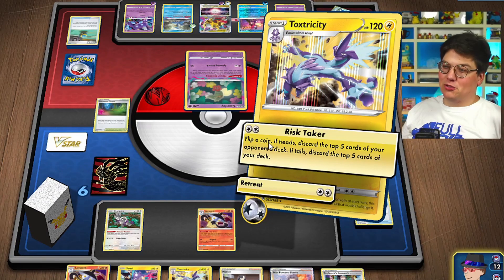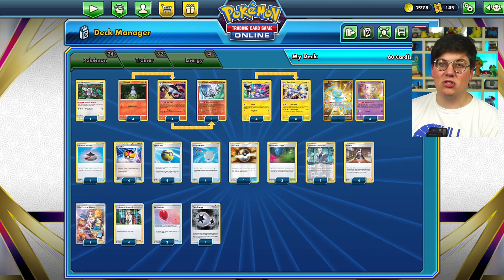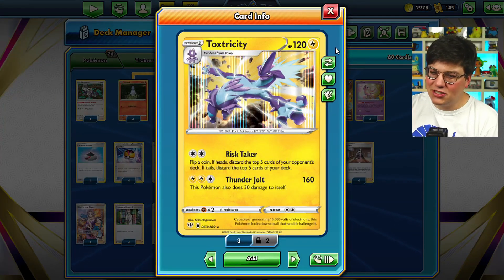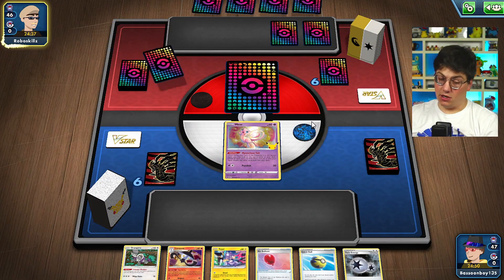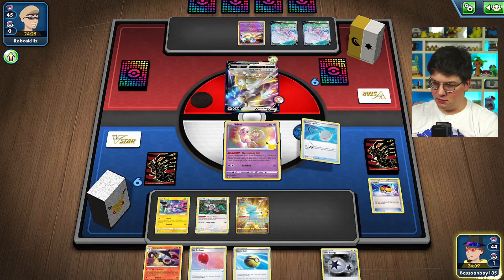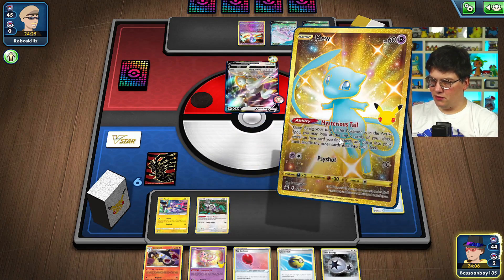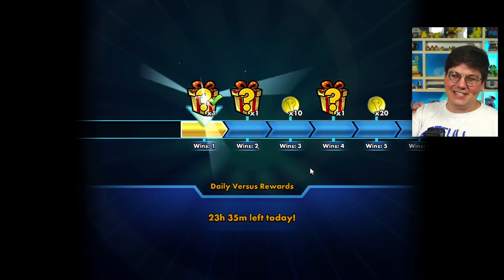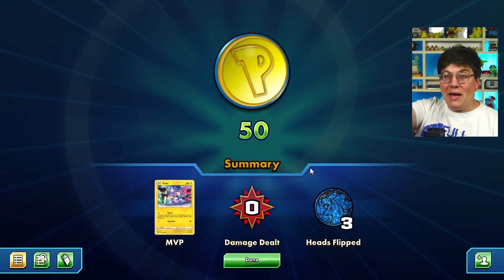Toxtricity + Chandelure = Hilarious Wins By Deckout!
Toxtricity and Chandelure both discard cards from your opponents deck and they join together to make a perfect milling pair! Achieve wins by discarding every card in your opponent's deck with this crazy fan favorite friday submission!

Josh H.
Brett M.
Kevin R.
Nick A.

#Pokémon - 24

* 1 Oranguru SSH 148
* 4 Litwick LOR 24
* 4 Lampent RCL 32
* 3 Chandelure LOR 26
* 4 Toxel FST 106
* 4 Toxtricity DAA 63
* 3 Mew CEL 11
* 1 Mew CEL 25

* 1 Miss Fortune Sisters LOR 194
* 4 Evolution Incense SSH 163
* 4 Professor's Research SSH 178
* 4 Quick Ball SSH 179
* 3 Glimwood Tangle DAA 162
* 1 Colress's Experiment LOR 155
* 2 Air Balloon SSH 156
* 4 Scoop Up Net RCL 165
* 4 Level Ball AOR 76
* 1 Ultra Ball SUM 135
* 4 Marnie SSH 169

#Energy - 4

* 4 Twin Energy RCL 174